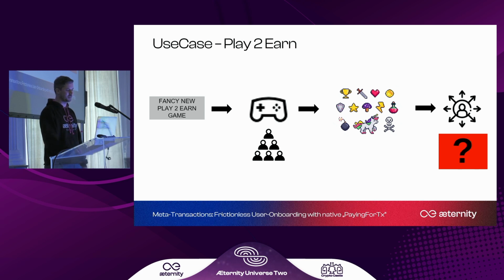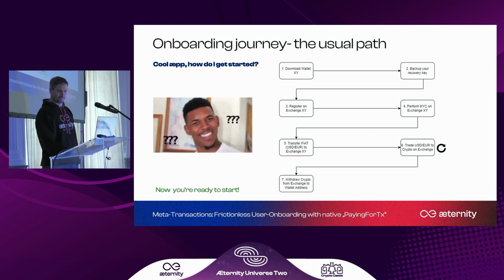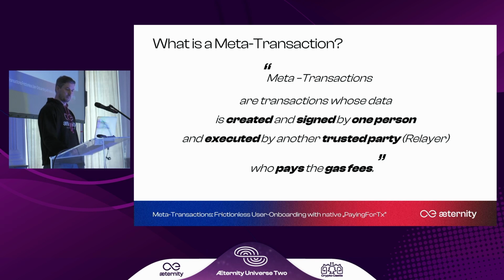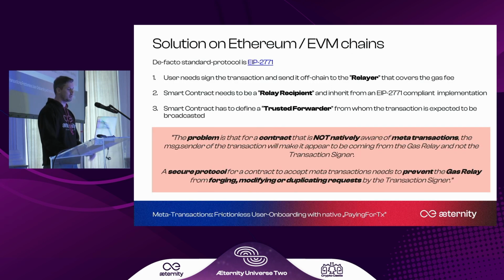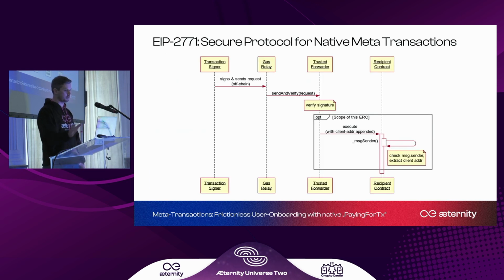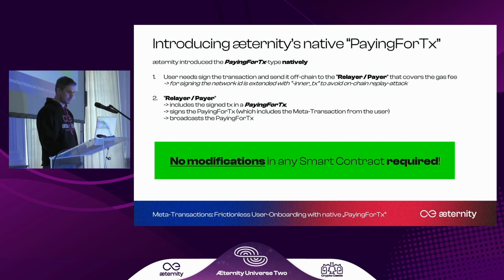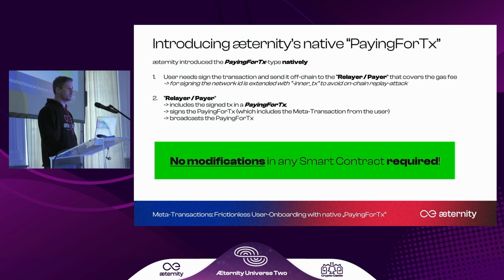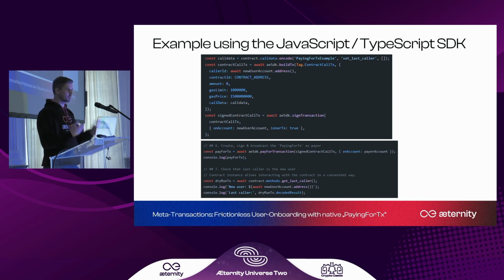Having trouble onboarding users in your blockchain based platform? This is the way to make it right.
Marco Walz on meta transactions and frictionless user onboarding with æternity native “PayingForTx.”

Join Marco as he compares ordinary onboarding journeys with meta-transaction onboarding. Marco uses an example of a user journey for a game and elaborates on the advantages of meta-transactions and how they can be used to make the process frictionless by reducing the number of steps users have to take.

Moreover, Marco examines the difficulties of utilizing meta transactions on Ethereum and contrasts this with the æternity blockchain’s native “PayingForTx” feature

The biggest event in the æternity æcosystem was held at the Crypto Castle in Burgscheidungen, Germany during September 15th - 16th 2022. Learn more about the æternity Universe conference here: